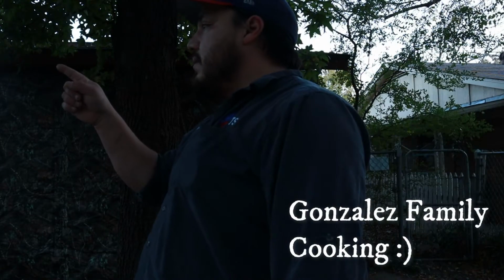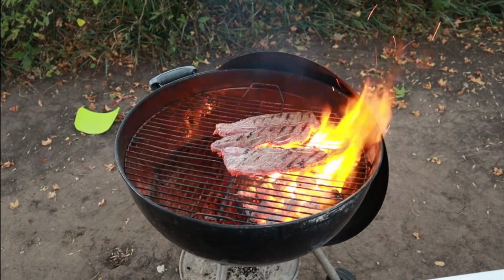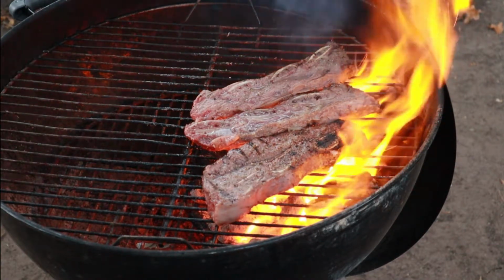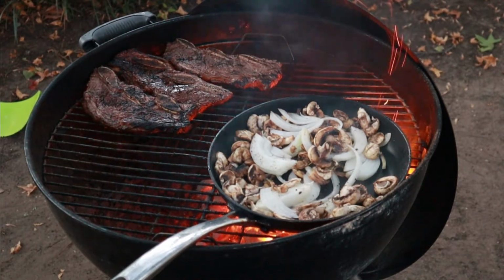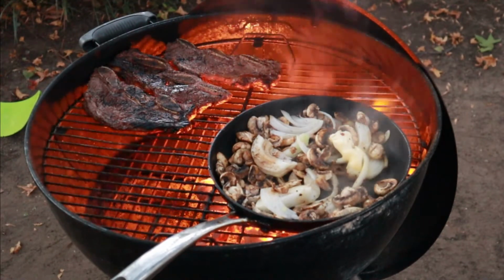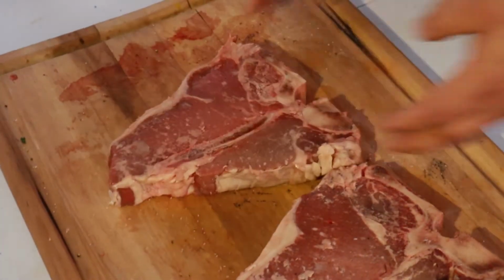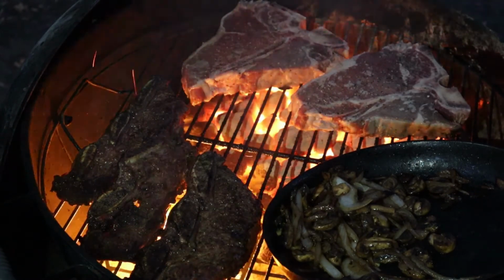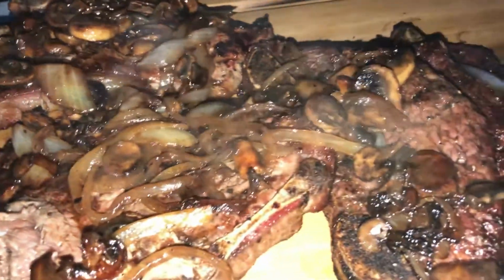Delicious T-Bone Steak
Delicious T-Bone Steak/Gonzalez Family Cooking

If you want to know how to make a delicious t bone steak and short ribs then make sure to watch this video. Our steak toppings elevate the dinner.